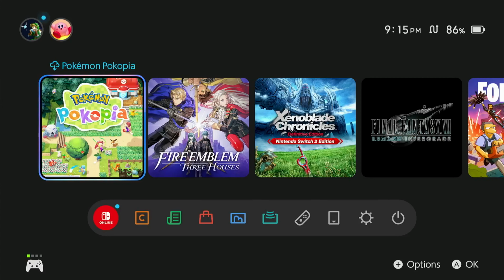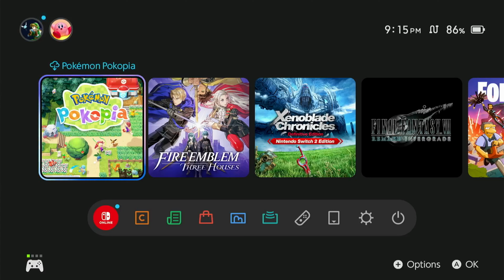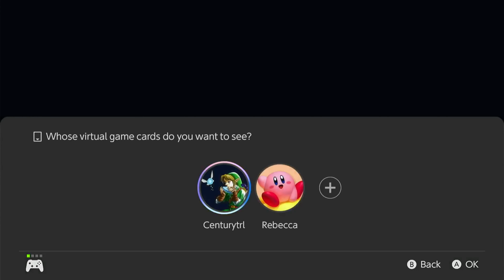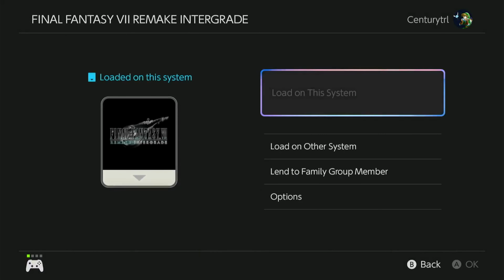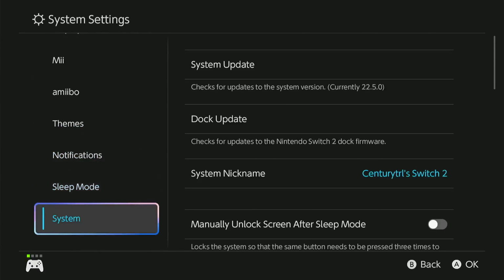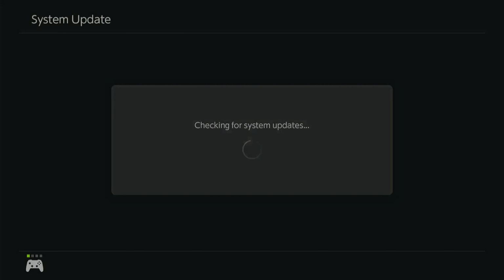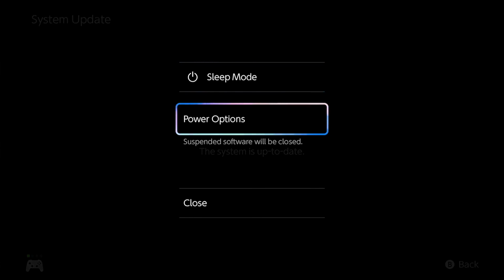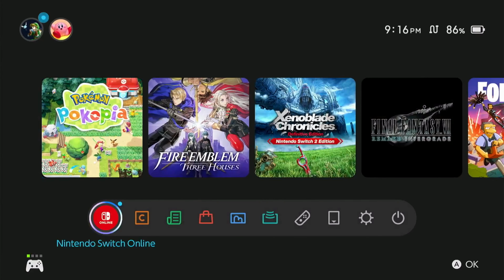Oblivion Remastered Not Downloading On Nintendo Switch 2 Fix - Full Guide